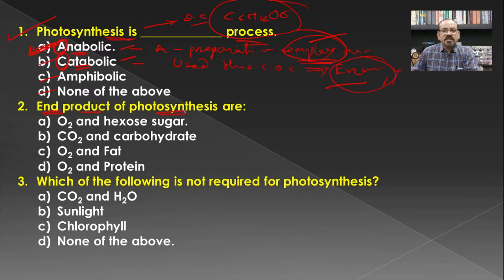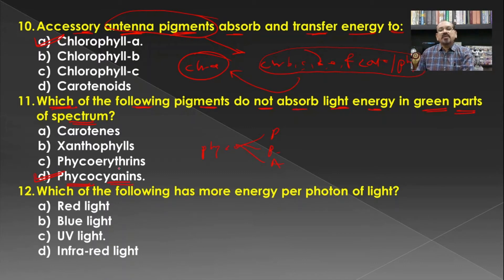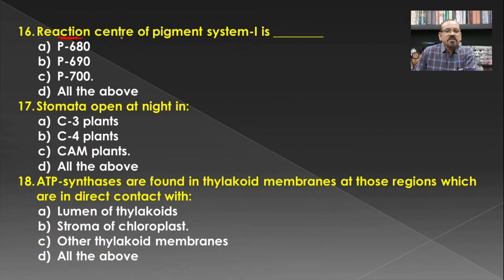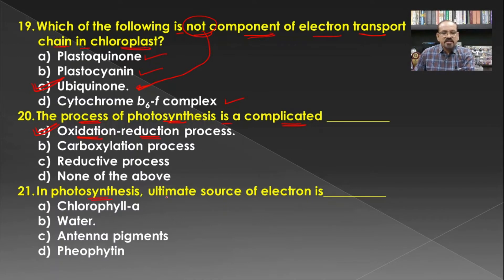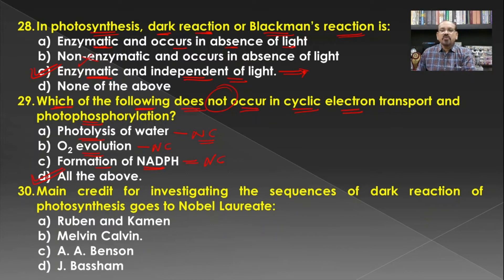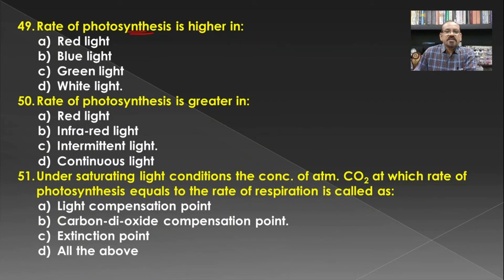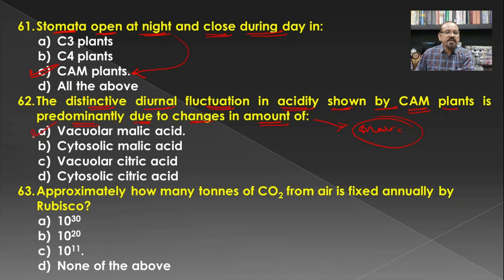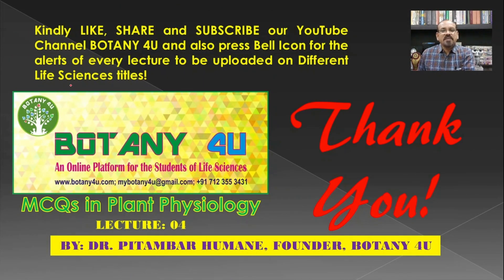BOTANY 4U | PLANT PHYSIOLOGY | PITAMBAR HUMANE | MCQs on Photosynthesis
What is the photosynthesis process?
What are the 5 things photosynthesis?
What are the 7 steps of photosynthesis?
What is photosynthesis for kids?
What is a photosynthetic apparatus?
Is chloroplast a photosynthetic apparatus?
What is the photosynthetic organelle in plants?
What is apparatus in plants?
What are 4 photosynthetic pigments?
What are the main photosynthetic pigments?
What are 3 main types of photosynthetic pigments?
What are the functions of photosynthetic pigments?

Lecture By: DR PITAMBAR HUMANE, Founder, BOTANY 4U and working as Professor & Head, Department of Botany, Dharampeth M. P. Deo Memorial Science College, Nagpur (MS), India, on "MCQs on Photosynthesis". This lecture contain 75 MCQs from various topic of photosynthesis, like photosynthetic apparatus, light reaction, dark reactions, etc. This lecture will be useful for the students of UG and PG and also in preparation of NET/SET/JRF/LS/SLET/JAM, NEET, etc.